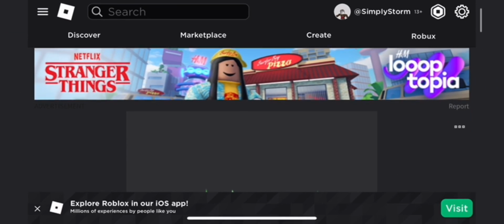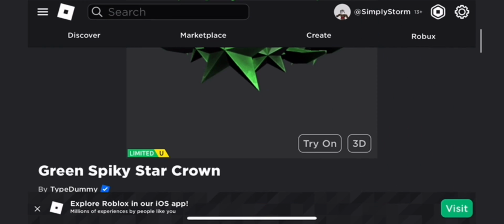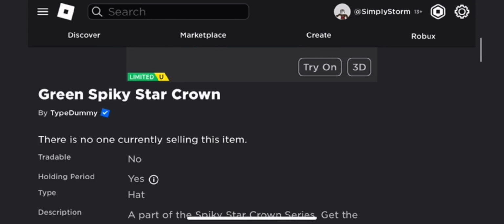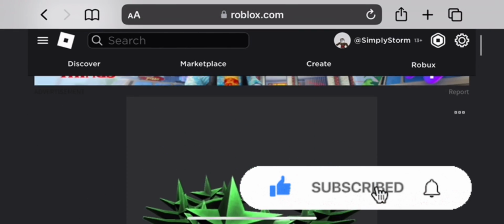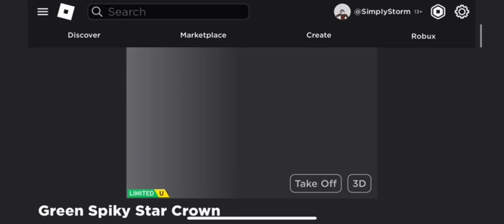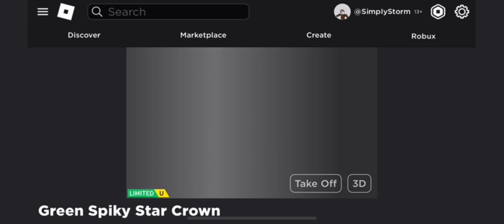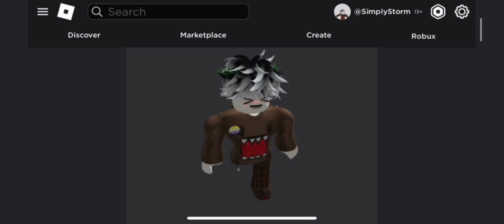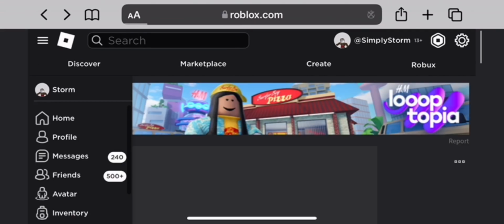[1,000 Stock/FREE UGC] How To Get The *FREE* Green Spiky Star Crown | ROBLOX ^^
Hey everyone, in todays video I go over on how to get the new Green Spiky Star Crown With 1,000 Stock! ✧

Make sure to share my videos so others can get this item too ♡

Discord Links are fixed now ♡ (hi)

Roblox is an online game platform that sees around 40 million active users per day. The majority of players are under 16, but it is also suitable for adults. Roblox can be downloaded as an app on iOS and Android devices, and can also be played on PC